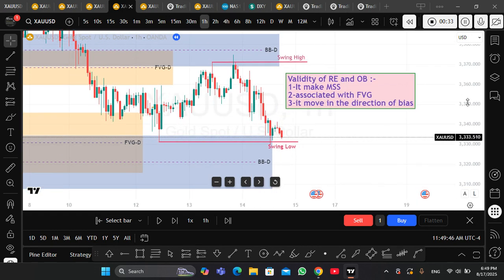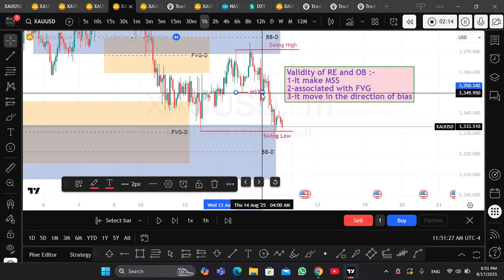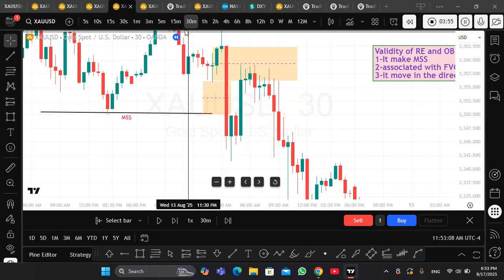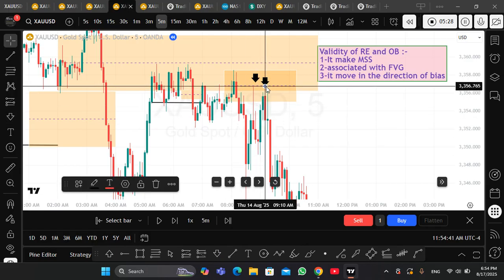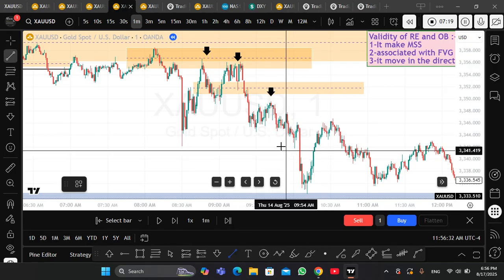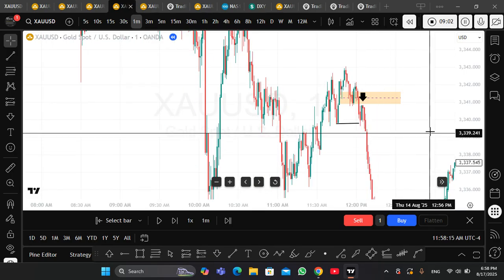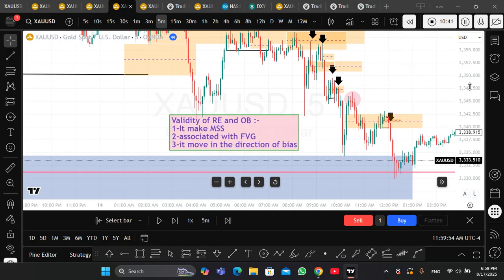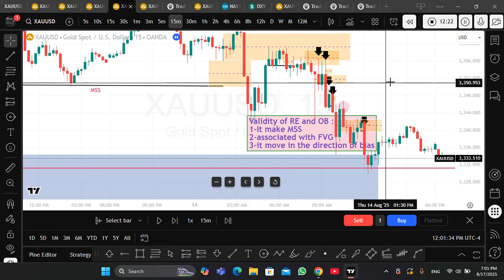Trading Game of the Day 17 August 2025 (Teaching purpose)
Trading Plan :-
Validity of the concepts is very important in trading which depend on multiple factors
1-LIQUIDITY:-which identified by SWING HIGH and SWING LOW

2-Validity of OB ,BB and RB which depend on the following :
      a-presence of FVG
      b-presence of MSS
      c-it goes with bias

3-the overall is the understanding with vigilance and awareness the market movement in any direction which depend on good observation of the chart away from emotional and unrealistic expectation

4-the presence of the wick against the bias should be neglected because it does not have validity features (like FVG ,MSS and move against bias)